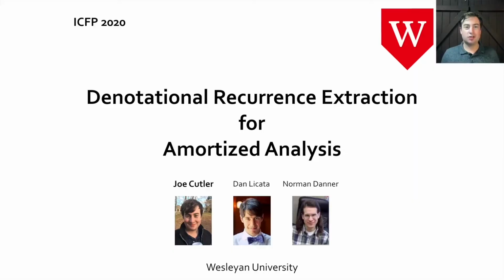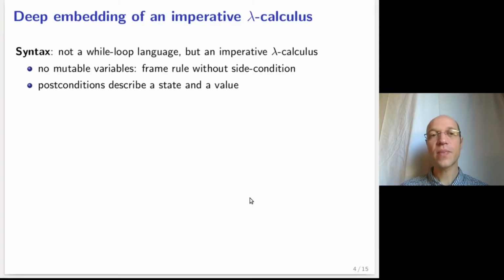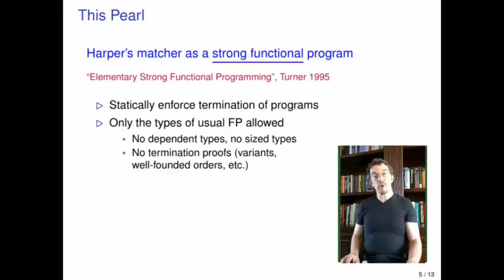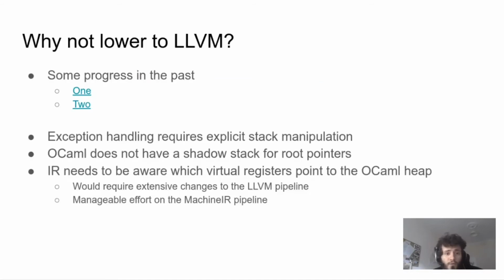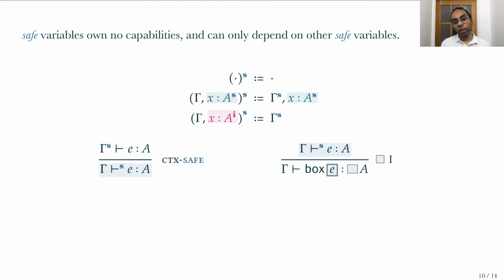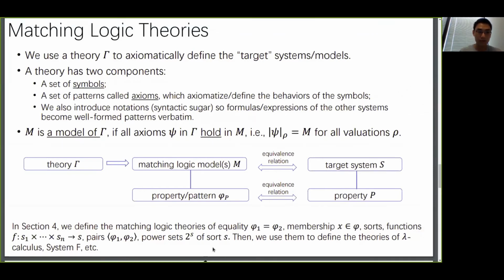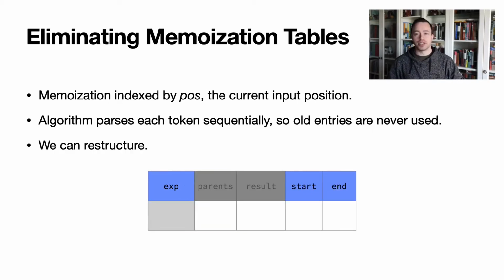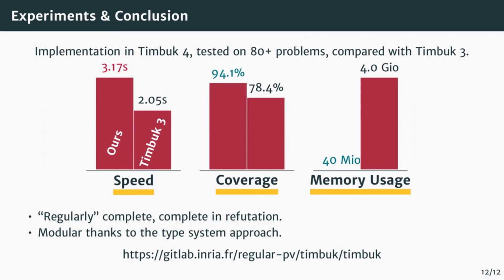ICFP 2020 Session NY 5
Video captions supported by Jane Street.

SESSION CONTENTS
[00:00] Introduction slides

[13:42] Denotational Recurrence Extraction for Amortized Analysis
Joseph W. Cutler, Wesleyan University (presenting)
Dan Licata, Wesleyan University
Norman Danner, Wesleyan University

[28:38] Separation Logic for Sequential Programs (Functional Pearl)
Arthur Charguéraud, Inria (presenting)

[43:00] Strong Functional Pearl: Harper's Regular-Expression Matcher in Cedille
Aaron Stump, The University of Iowa, USA (presenting)
Chris Jenkins, The University of Iowa
Stephan Spahn, The University of Iowa
Colin McDonald, University of Notre Dame

[58:01] Duplo: A Framework for OCaml Post-Link Optimisation
Nandor Licker, University of Cambridge (presenting)
Timothy M. Jones, University of Cambridge, UK

[01:13:01] Recovering Purity with Comonads and Capabilities
Vikraman Choudhury, Indiana University & University of Cambridge (presenting)
Neel Krishnaswami, Computer Laboratory, University of Cambridge

[01:28:01] A General Approach to Define Binders Using Matching Logic
Xiaohong Chen, University of Illinois at Urbana-Champaign (presenting)
Grigore Rosu, University of Illinois at Urbana-Champaign

[01:43:01] Parsing with Zippers (Functional Pearl)
Pierce Darragh, University of Utah (presenting)
Michael D. Adams, University of Michigan

[01:58:02] Regular Language Type Inference with Term Rewriting
Timothée Haudebourg, Univ Rennes, Inria, CNRS, IRISA (presenting)
Thomas Genet IRISA, Univ Rennes
Thomas P. Jensen, INRIA Rennes